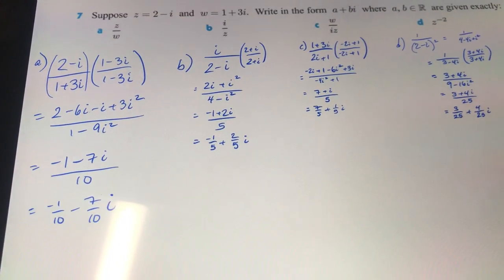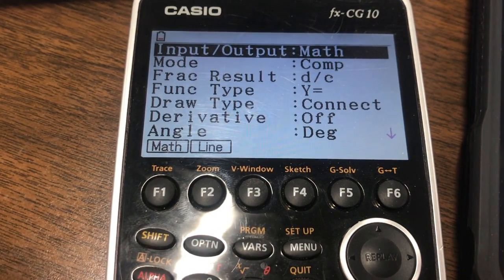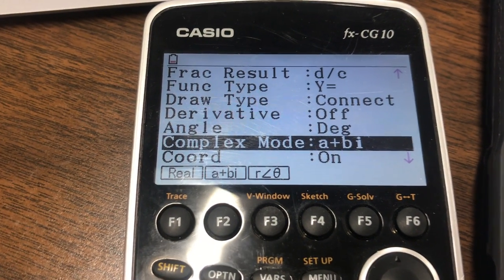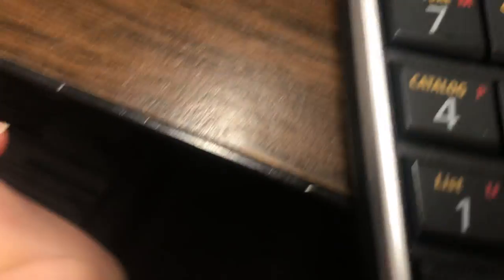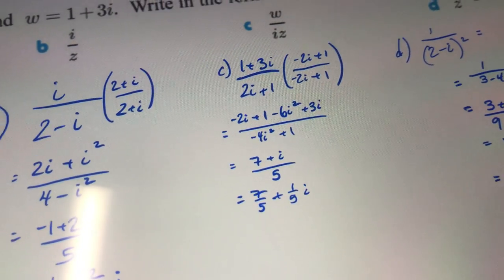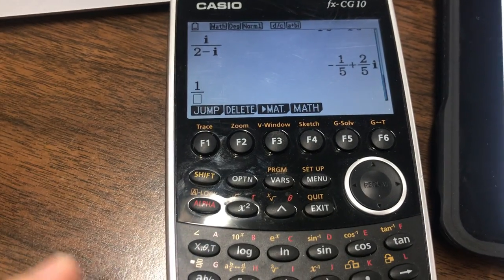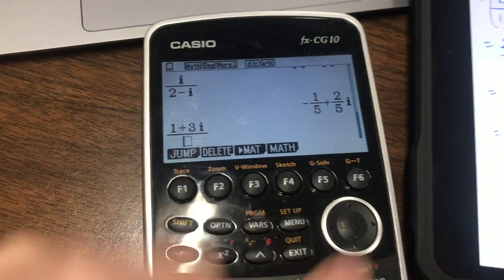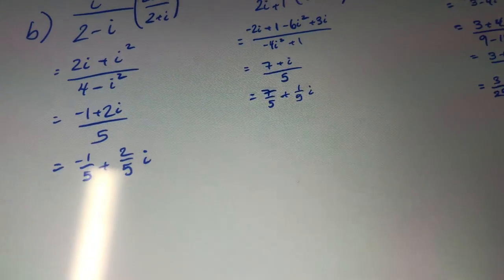Complex Number CASIO Calculator Hint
Ms. Kosh shows how the CASIO can help you check your work with complex numbers.